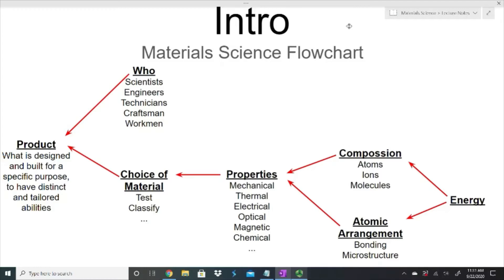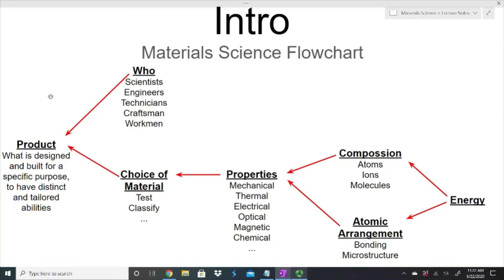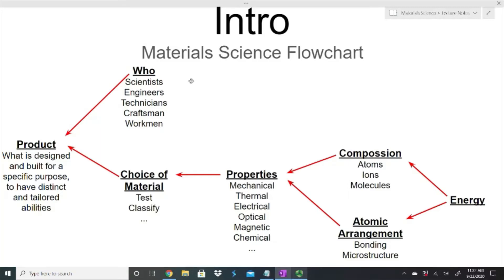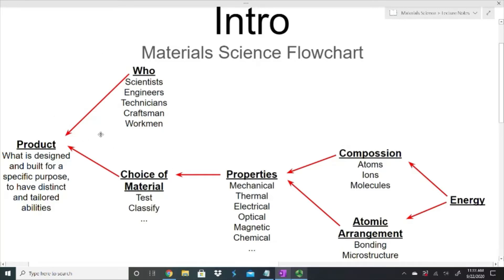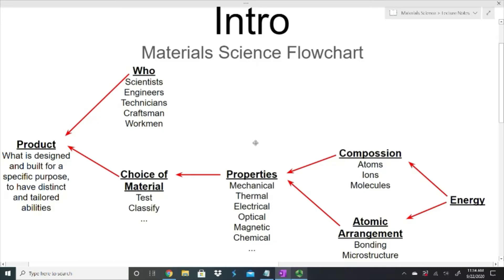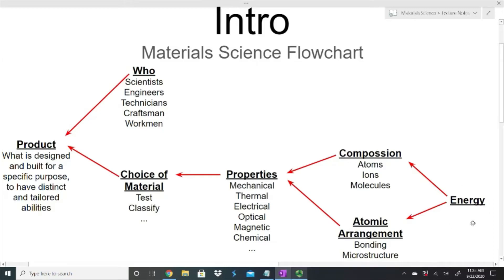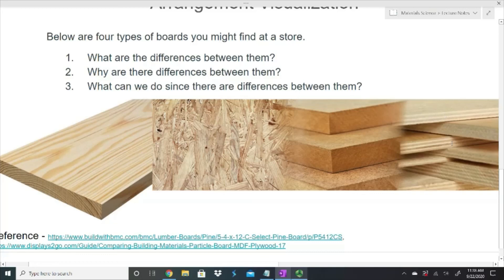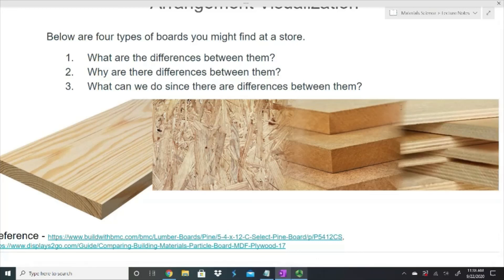Materials Science - Introduction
The introduction to the class and videos on Materials Science.

Apologies for the typo; spellcheck.